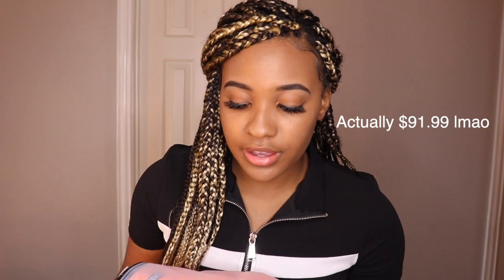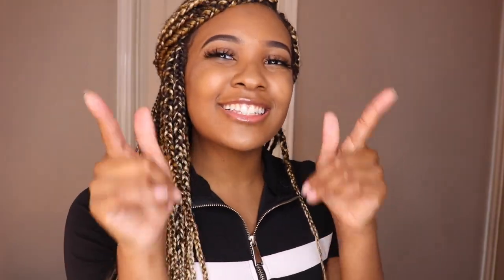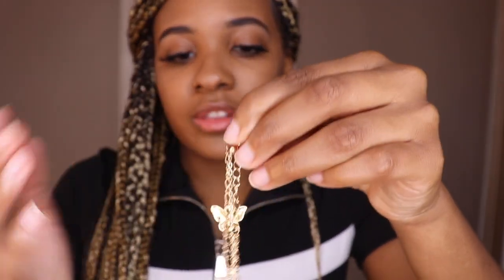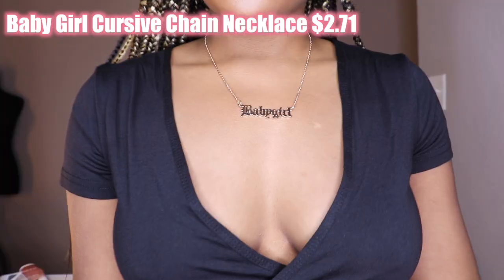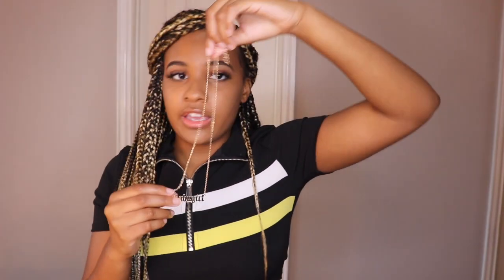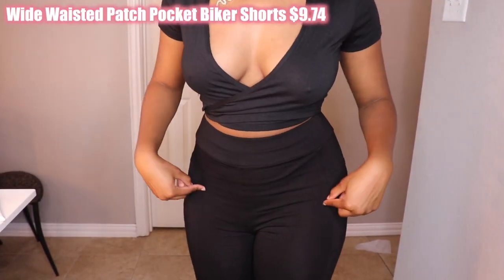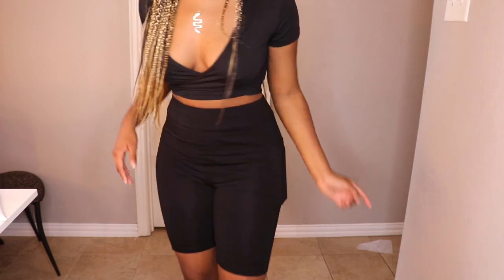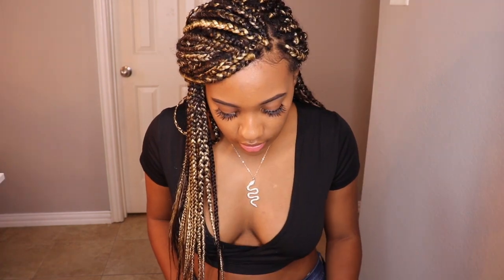SHEIN SUMMER TRY-ON HAUL 2020 | Honest Review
I hope you guys enjoy my SHEIN TRY-ON HAUL 2020 | UNDER *very affordable and trendy* ACCESSORIES

CLOTHES

SHEIN Plaid High-Low Oversized Shirt. Size: Small

SHEIN Neon Orange Rib-Knit Racerback Cami Top. Size: Medium

SHEIN Neon Orange Drop Shoulder Slogan Graphic Top. Size: Medium

Self-Tie Cropped Wrap Top. Size: Medium

SHEIN Wide Waistband Patch Pocket Biker Shorts. Size: Medium

Distressed Bleach Wash Skinny Jeans. Size: Medium